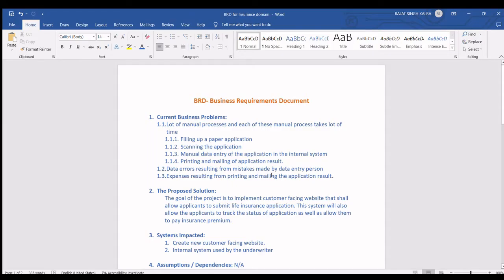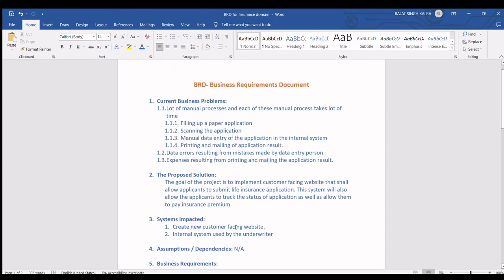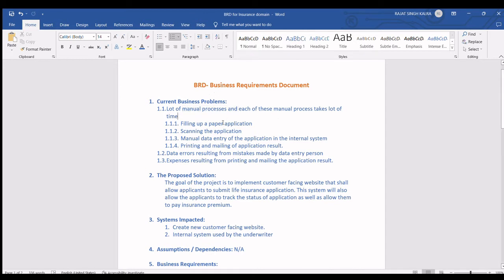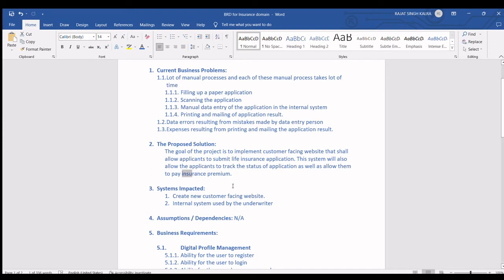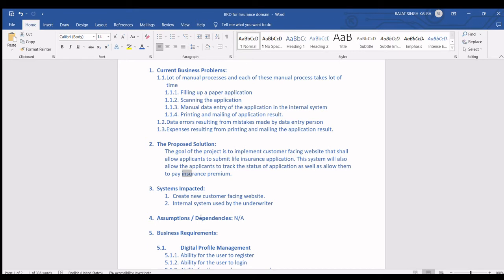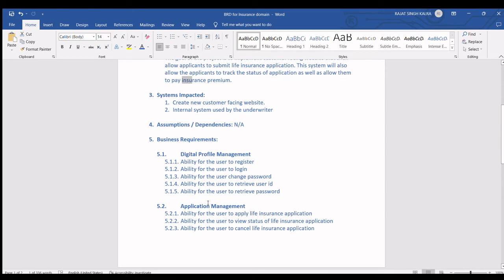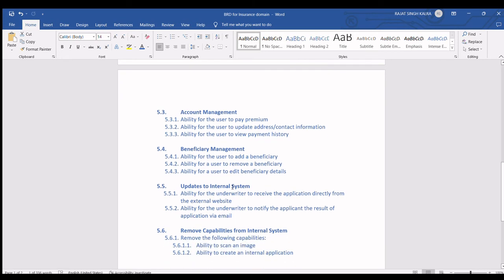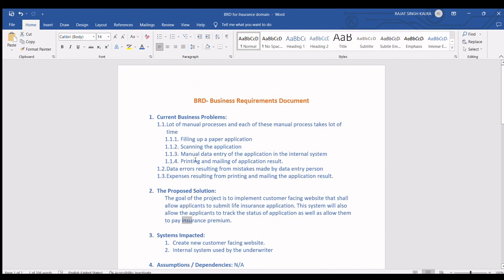Business Analyst | BRD for Insurance domain